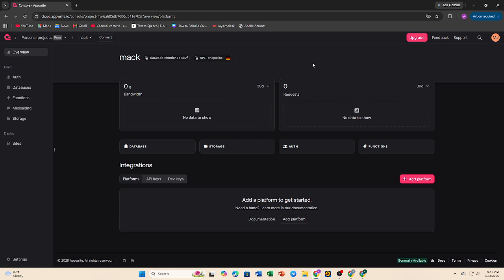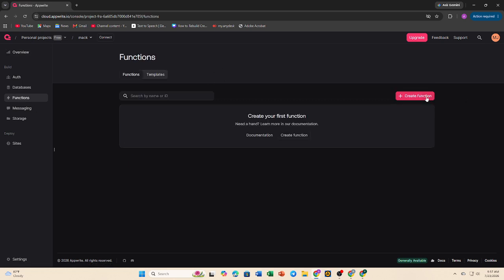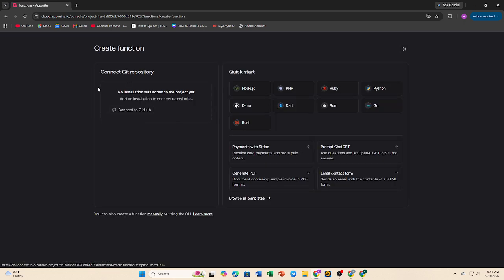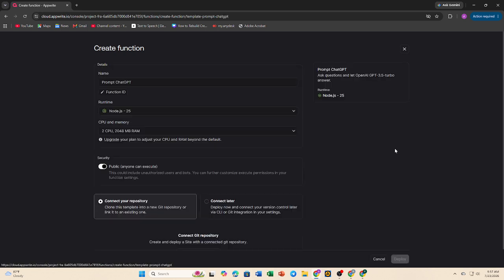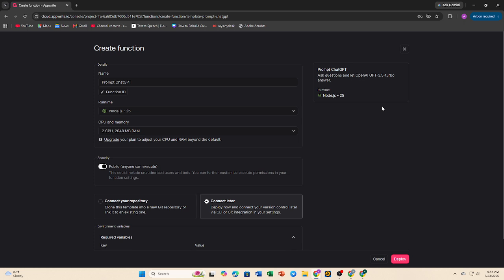How to Use Appwrite Functions Full Guide 2026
Learn how to use Appwrite Functions with this complete step-by-step guide for 2026. This tutorial explains how to create and configure Appwrite Functions, write server-side code, deploy functions, manage runtimes, and run backend logic for your web applications.

Whether you're building a website, web app, or backend project, this guide will help you understand how Appwrite Functions work and how to automate tasks, process data, and extend your application's backend functionality.